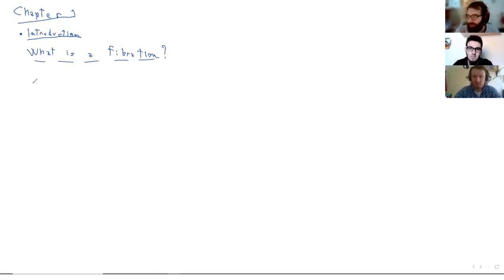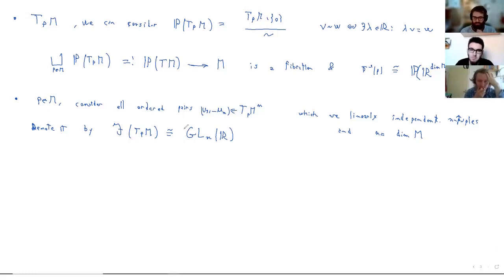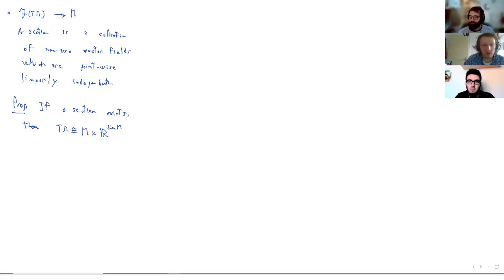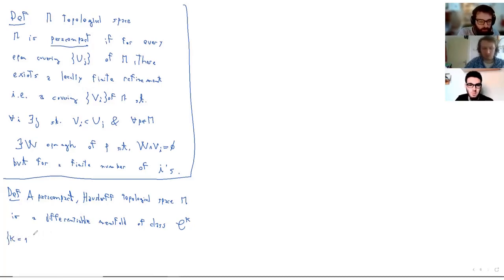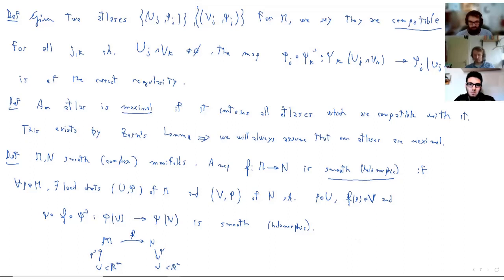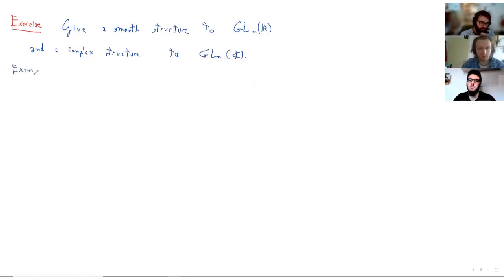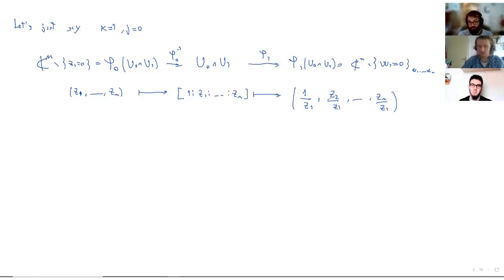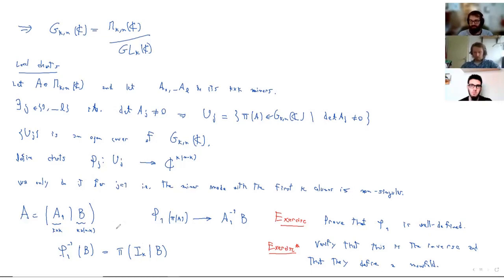[1. Introduction to Fibrations] Overview and review about manifolds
In this first lecture, I give an overview of the material that will be covered in the course and review a few basic facts about manifolds.